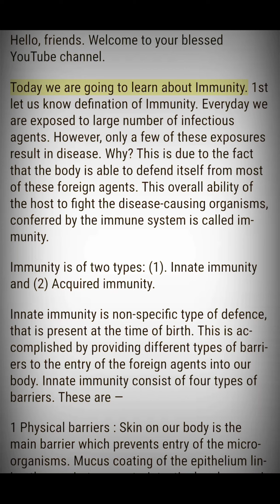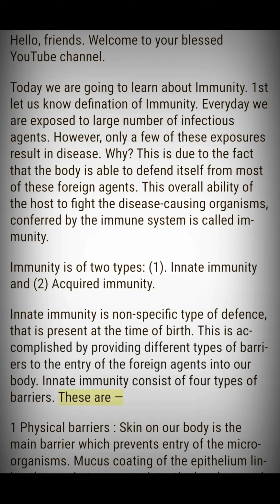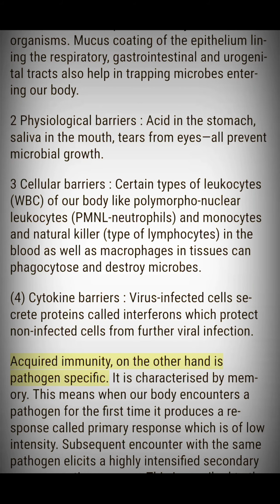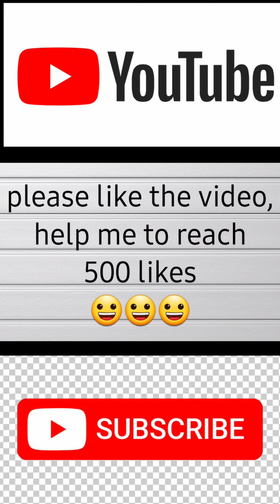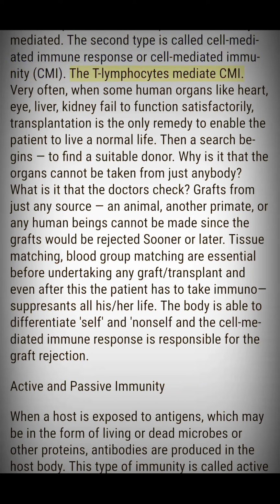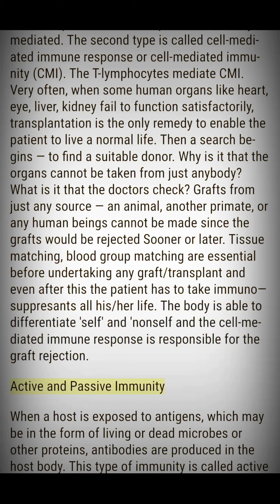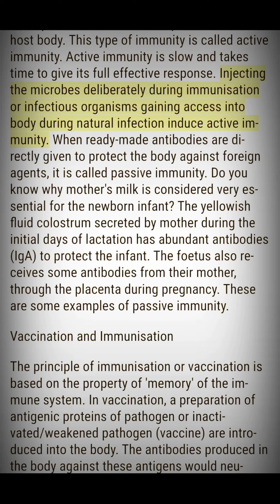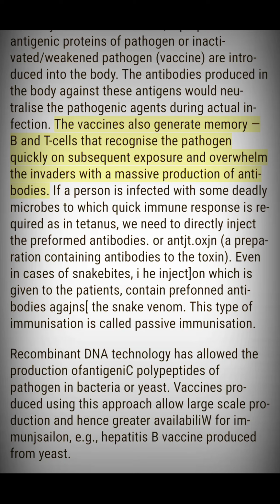Immunity PART1, Human health and diseases, NCERT 12TH, revision